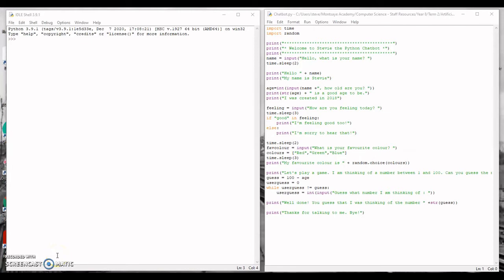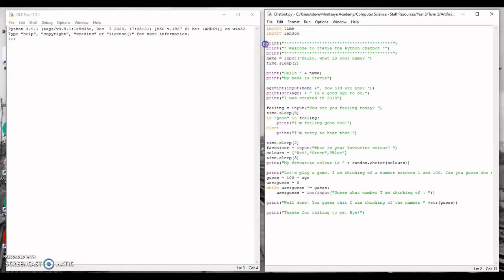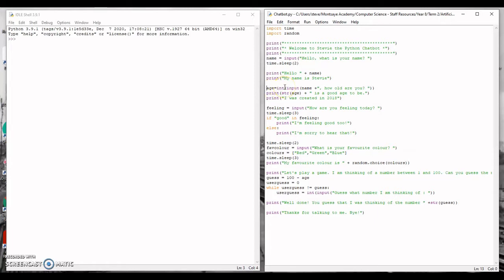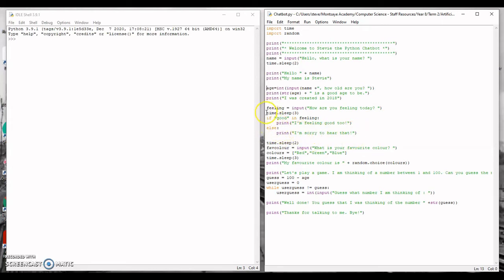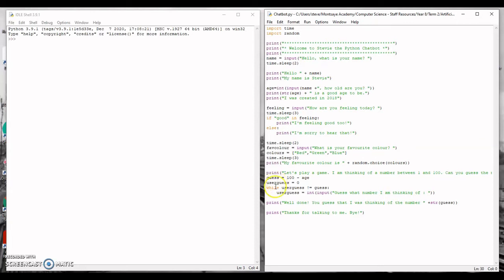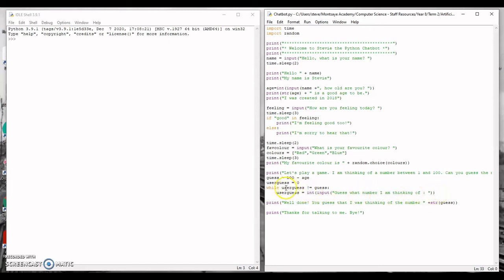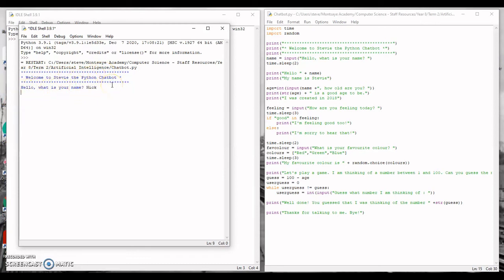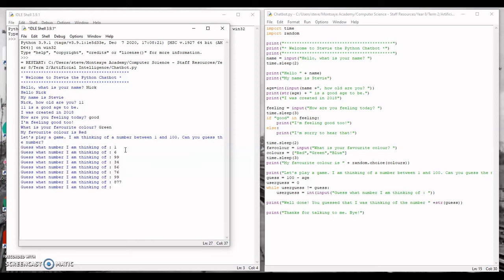Chat Bot Code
How to create a chatbot in Python